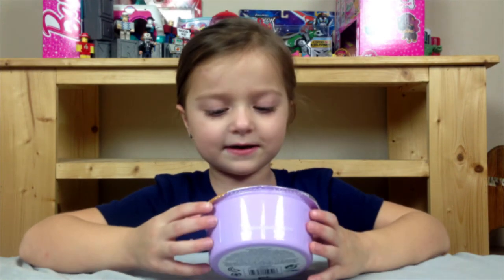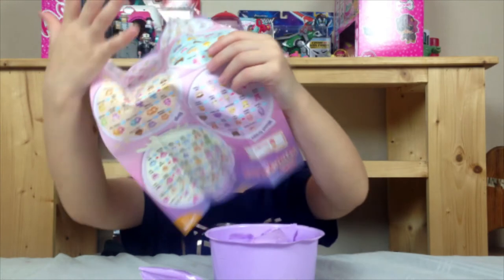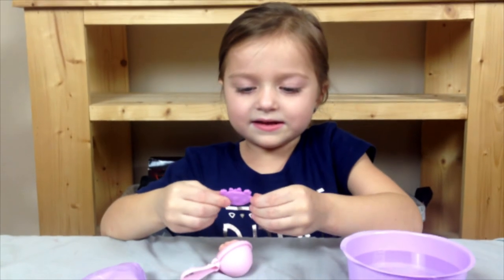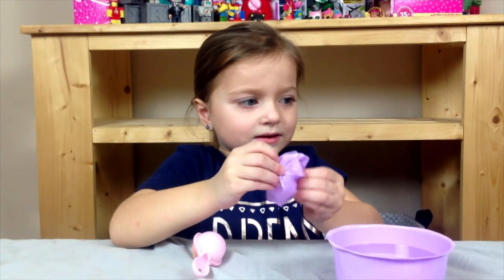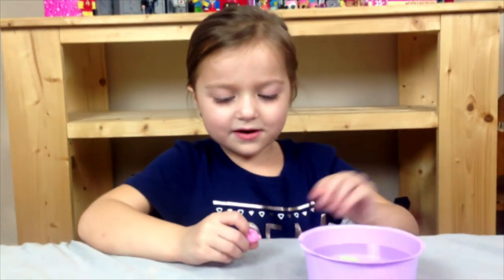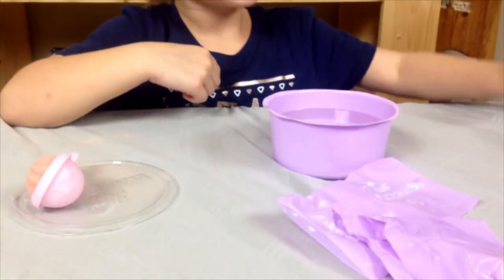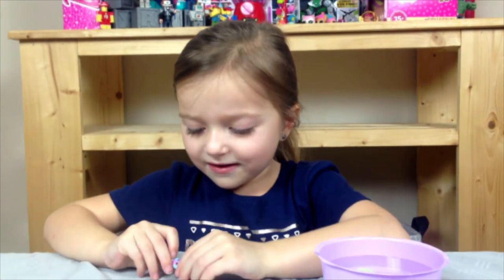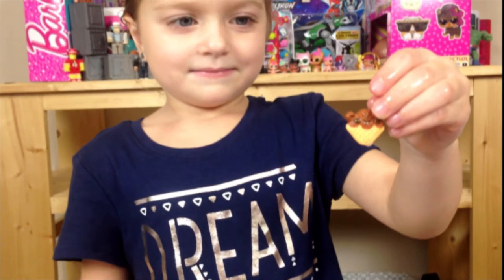NUM NOMS STACKABLE COLLECTIBLE CEREAL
Today Lily and I picked up some num noms stackable collectible cereal. It comes with cereals, 1 bath fizzy, and a spoon.

The Num Noms Snackable collectibles cereal includes, 1 bowl with lid, 11 blind bag surprises, 1 collectors guide and 1 spoon with a fizzy surprise. In every spoon there is one hidden rare or ultra rare Num Nom! There are 400 Num Noms to collect in series 1.

Check the links below for more fun videos.